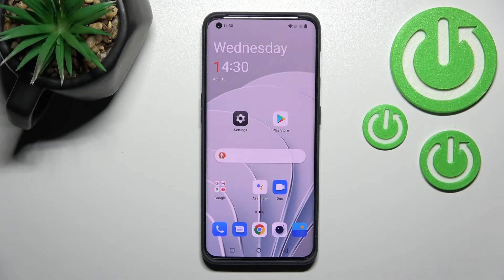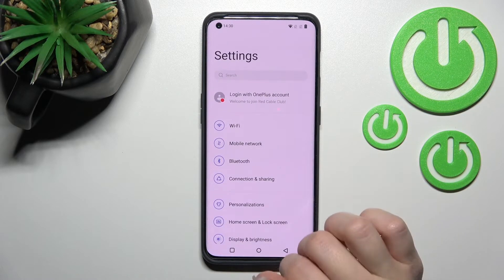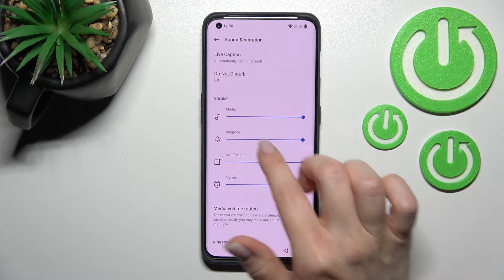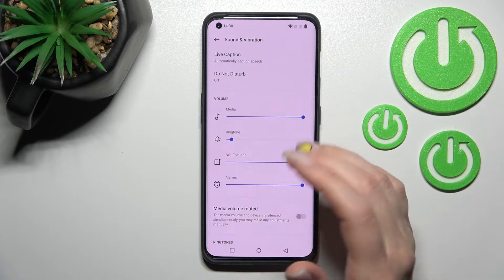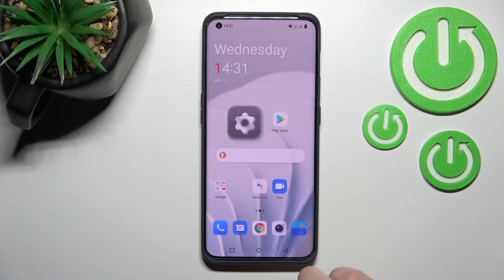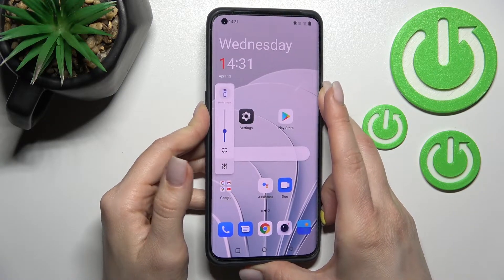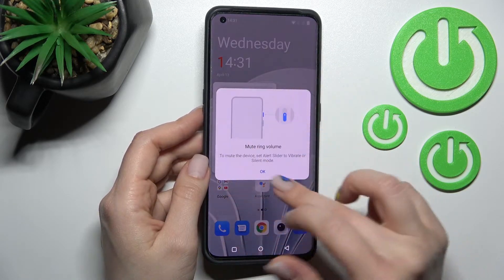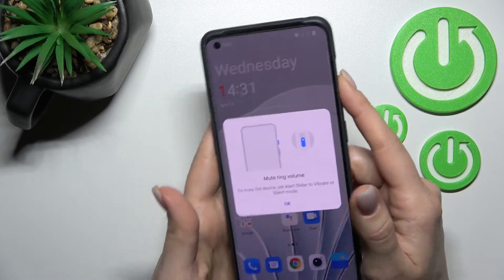OnePlus 10 Pro - How To Mute Ringtone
Find out more info about OnePlus 10 Pro:
If you want to Mute Ringtones for OnePlus 10 Pro, this video will explain how to disable sounds for ringtones on Oneplus 10 Pro. OnePlus 10 Pro has many Options and Features and you can see them all explained on our Youtube Channel HardReset.Info. If you found any of them helpfull be sure to leave us Like, Subscribtion and comment with questions and sugesstion below.

How To Mute Ringtones on OnePlus 10 Pro ?
How To Disable Ringtones on OnePlus 10 Pro ?
How To Stop Ringtones on OnePlus 10 Pro ?
How To Turn off Ringtones on OnePlus 10 Pro ?